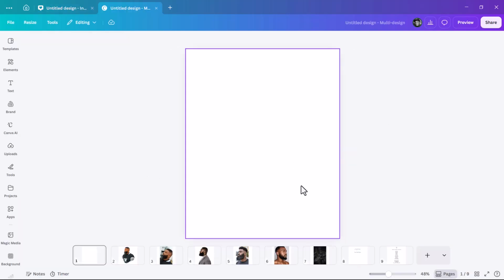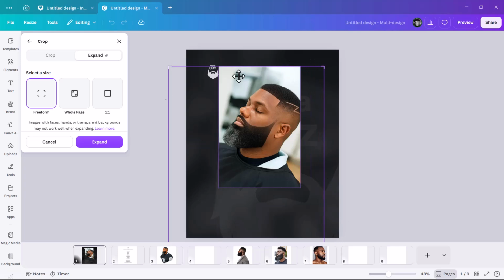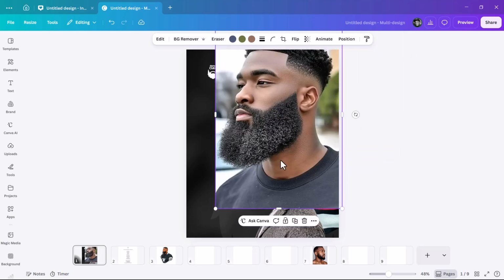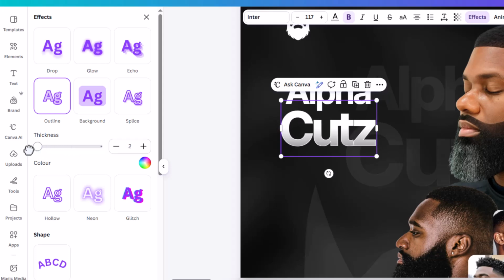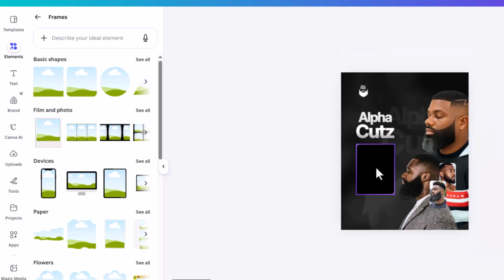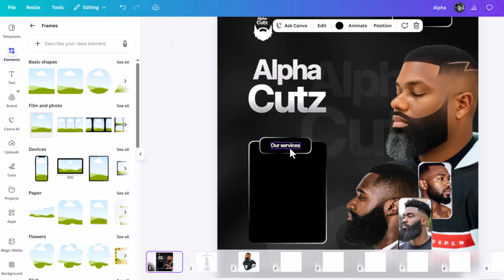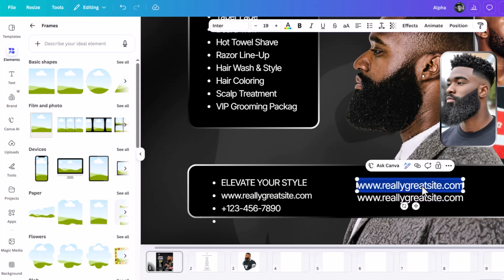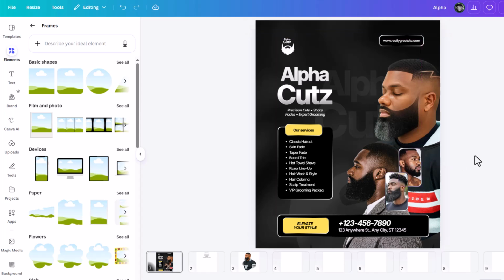Canva Flyer Design Tutorial | Men Salon Flyer Design in Canva | Step-by-Step Tutorial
Learn how to create a professional men salon flyer design in Canva in this easy step-by-step Canva flyer design tutorial. This video shows you how to design a stylish barbershop flyer in Canva using simple typography, layout, color, and promotional design techniques that help your flyer attract more clients.

Men's salon, barbershop, or grooming brand, this Canva salon flyer tutorial will help you improve your Canva flyer design skills and create eye-catching marketing materials.